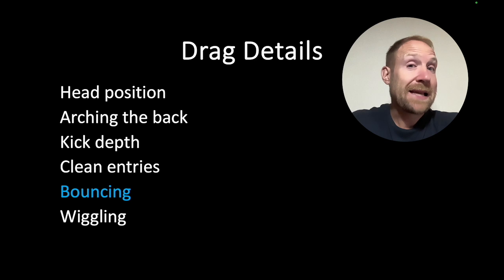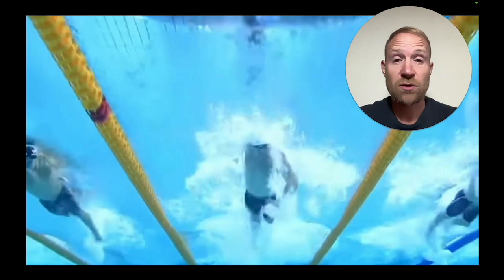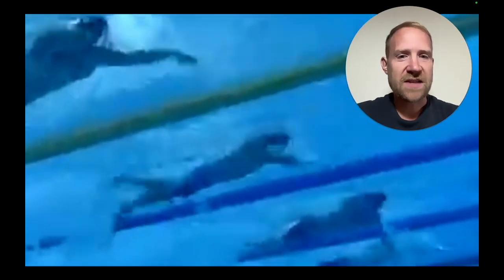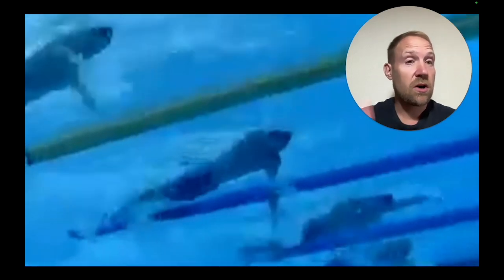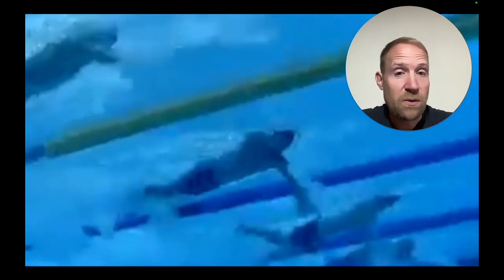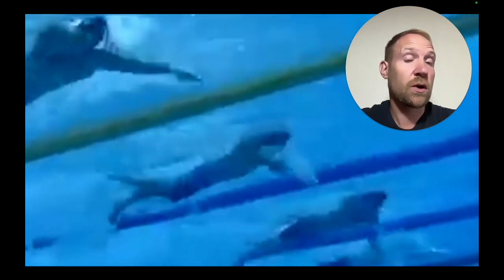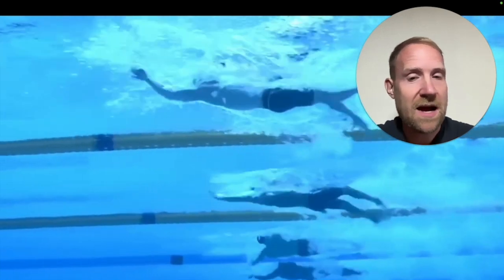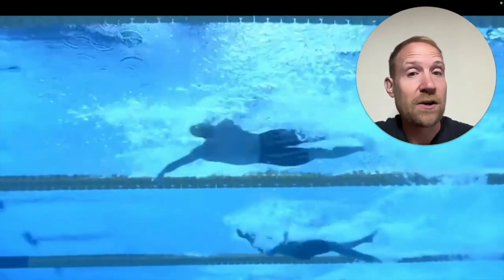The Problem With BOUNCING Body Position in Swimming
Want to help your swimmers go faster?

FREE- Learn how to dramatically improve the skills that build speed without changing your training.

FREE- Learn how to quickly and easily implement stroke counts into your coaching while avoiding all the common mistakes.

FREE- Help swimmers develop the foundational underwater kicking skill.

GRAB THE BOOK- A Constraints-Led Approach To Swim Coaching

Learn the most important skills in every stroke, as well as the most effective strategies for developing those skills.